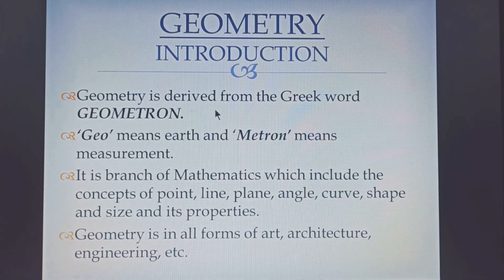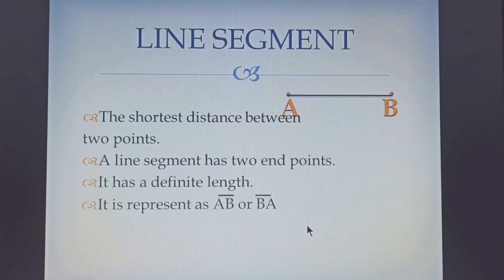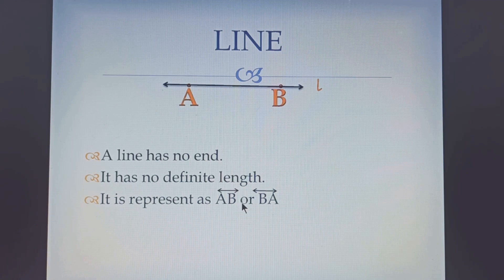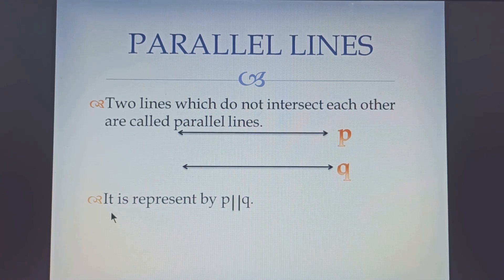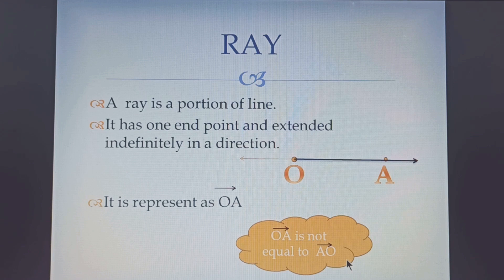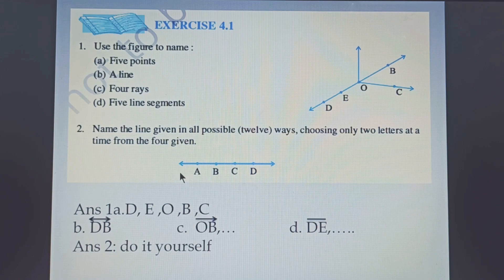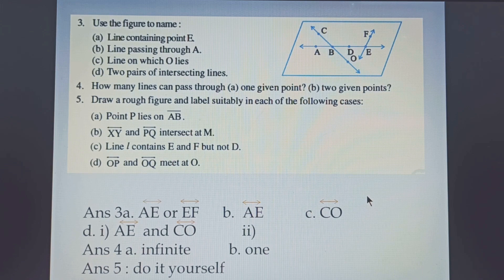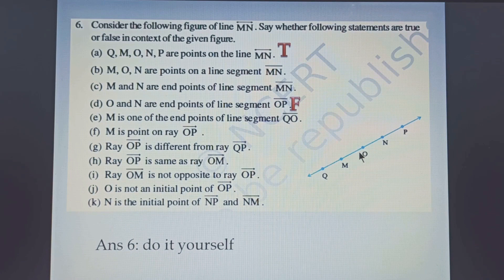Class6 Maths Ch - Basic Geometrical ideas. Video 1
Point, types of line... Ex-4.1